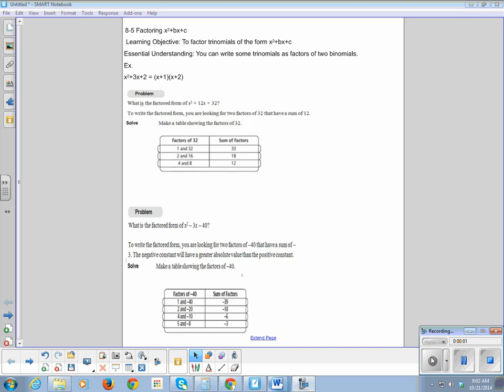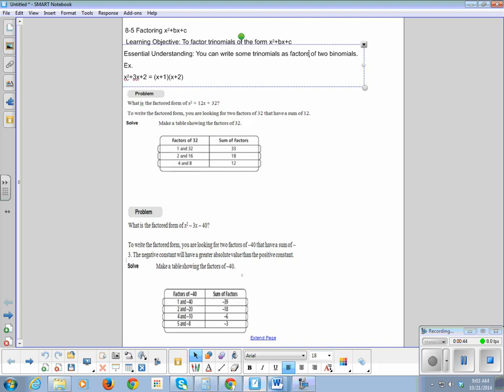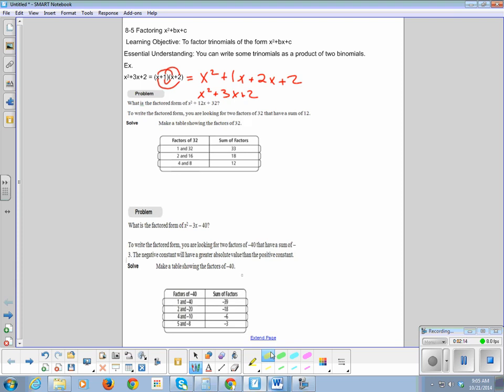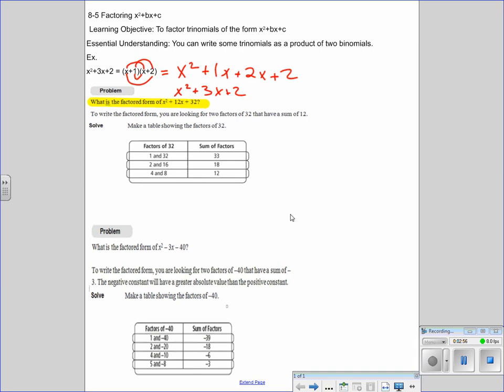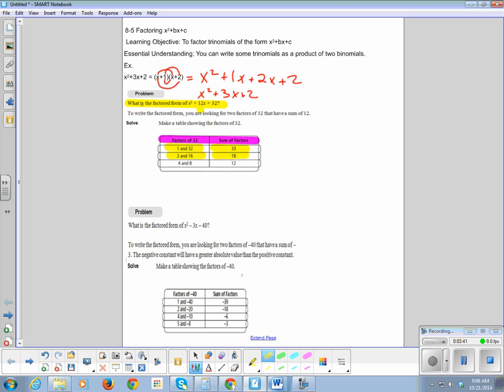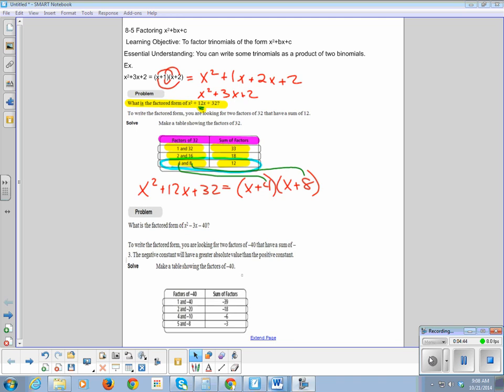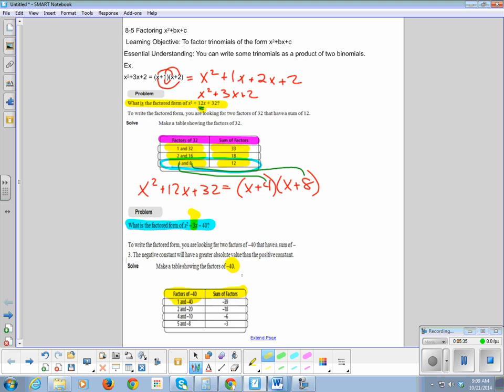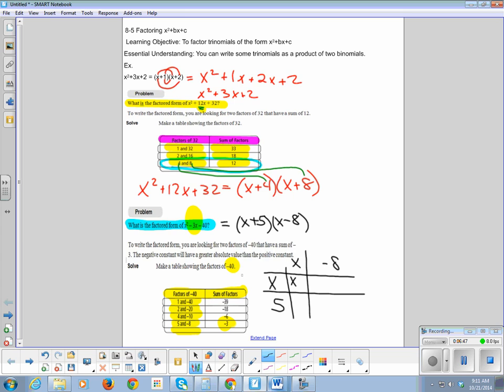Algebra 1 Chapter 8-5 Factoring x^2+bx+c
Pearson Algebra 1 Chapter 8-5 Factoring x^2+bx+c